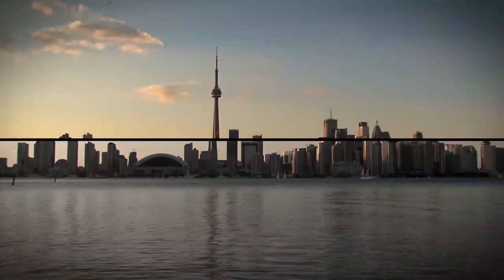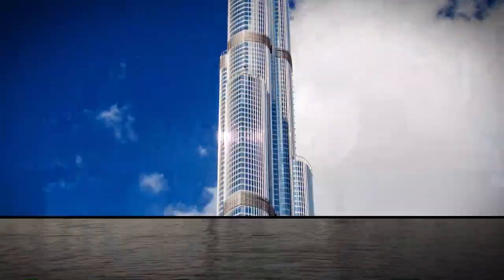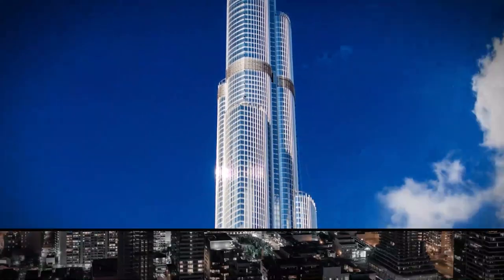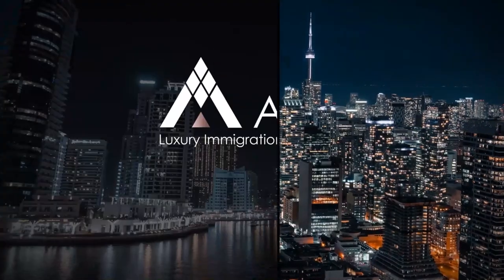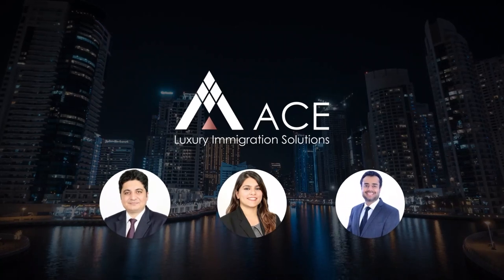How to get 200 Additional CRS Points for PR?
Do you want or need an additional 200 points towards your  Canadian Permanent Residency? Managing and Founder Partner at Ace Luxury Immigration Solutions, Miss Shireen Kapoor has a very important update for you in this regard when applying for the 'Intra-Company Work Permit'.

Managing and Founding Partners:
Shahrukh Abbas
Shireen Kapoor
Lovedeep Singh Arora
Syed Abbas